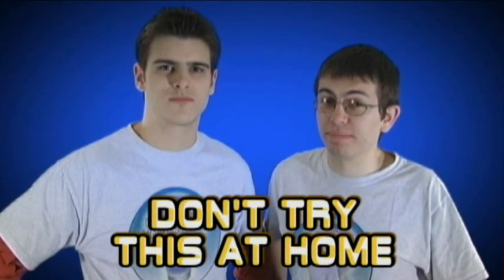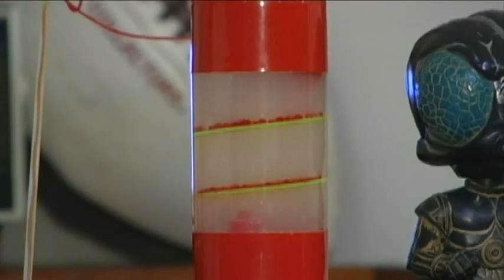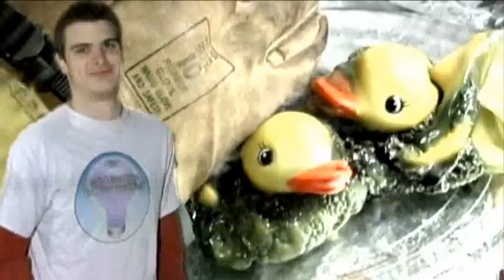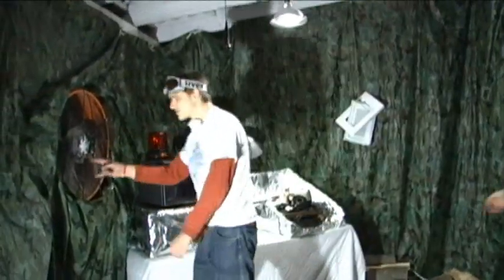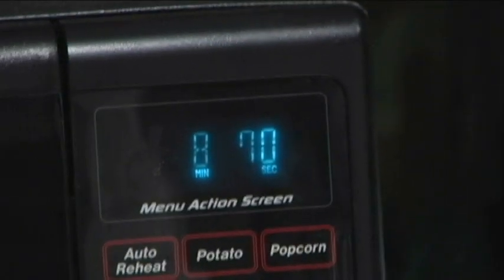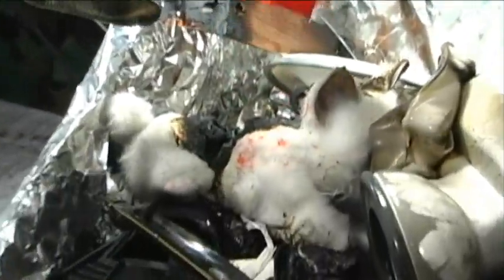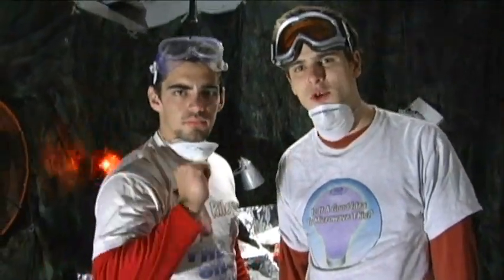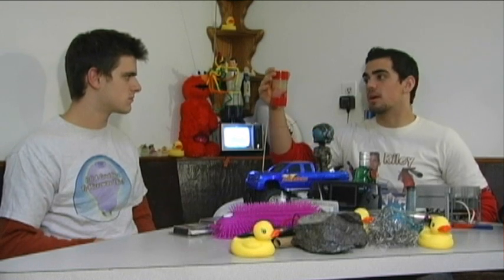Is It A Good Idea To Microwave A Liquid Timer?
Watch this episode be edited in Real-time!

Poll: Which wrist-watch style do you prefer: Digital, or Analog?

Experiment #183: Liquid Timer

The Liquid Timer... it's like a lava lamp and a snow globe all wrapped up in one magnificent item - will it explosively decompress like the previous experiments? Jory wants to find out! So, you're probably wondering, Is It A Good Idea To Microwave This? Tune in to find out.

Thanks to GhostKid825 for donating the Liquid Timer!